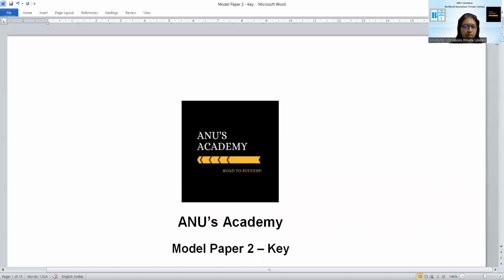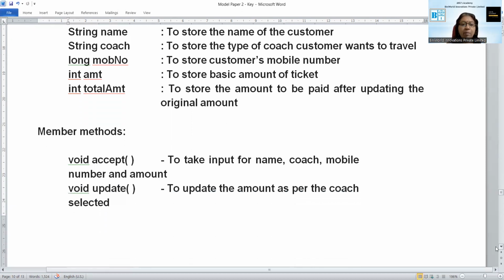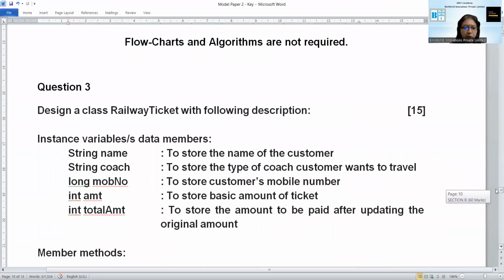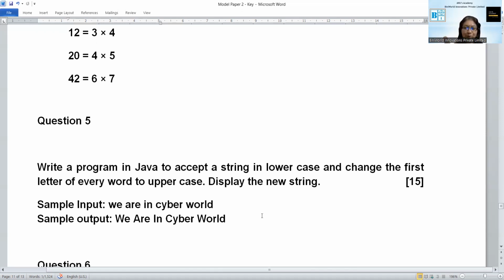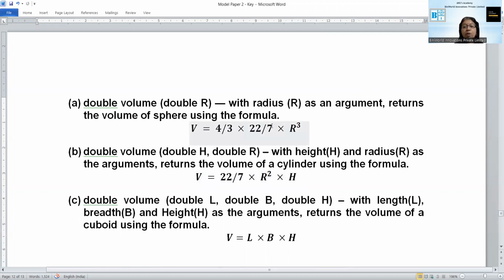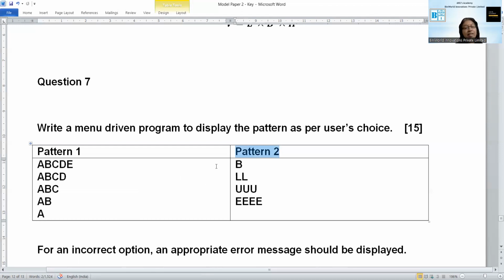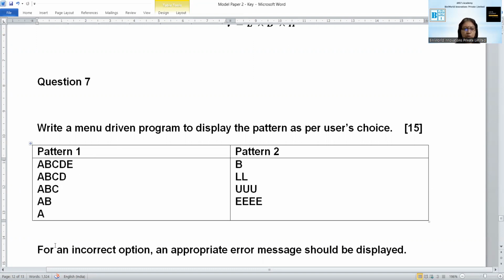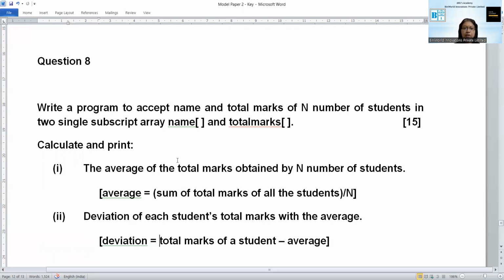ICSE Class 10 | Model Paper 2 | Computer Applications (86) | Section B | 2018 board paper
Hello Everyone,

Welcome to ANU's Academy's ICSE Class 10 Computer Applications (86)  Model Exam Series.

Model Paper 2 is based on the 2018 board paper, in the new pattern followed by the 2023 board exams. Section B questions are discussed in this video.

As per the new pattern, the board question paper is 100 marks. It has 2 sections, Section A - 40 marks, and Section B - 60 marks. In Section A, 2 questions are there. Question 1 consists of 20 multiple-choice questions, and Question 2 consists of 10 2-mark questions. Section B consists of 6 programming questions, of which 4 have to be answered. Each question is for 15 marks. For programming questions, comments at the start and in-between, proper programming style, and variable listing are a must. Sample program execution/output will be an add-on.

BiniWorld Innovations Private Limited aims to bridge the gap between academia and industry by providing internships and nurturing young minds with programming classes, apart from product development and services on IoT and Blockchain.

The Model Exam Series consists of 10 Board exam papers adhering to the pattern followed by the 2023 board exams onwards.

These are available as:

1. Online test series, where the correction will be done by our reputed faculty, and one live session will be provided. Use this link to register

2. The papers with answers are available as a workbook too.

You can contact ANU's Academy (BiniWorld Innovations Private Limited) for more details.

ANU's Academy
BiniWorld Innovations Private Limited